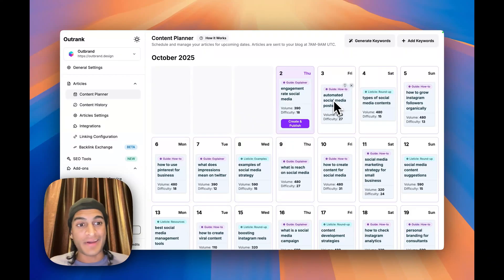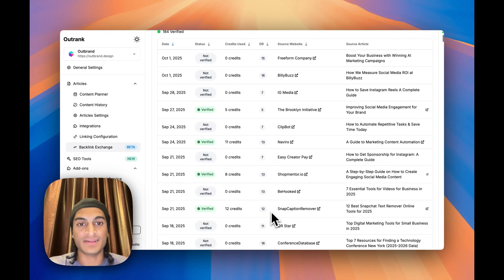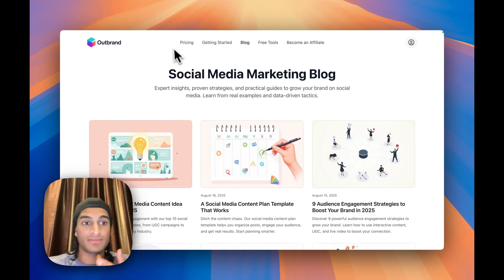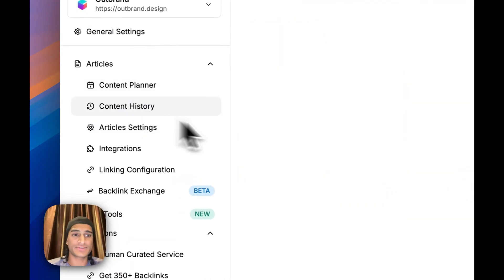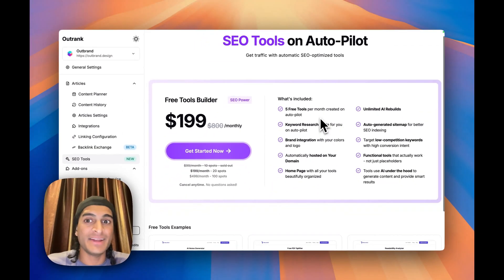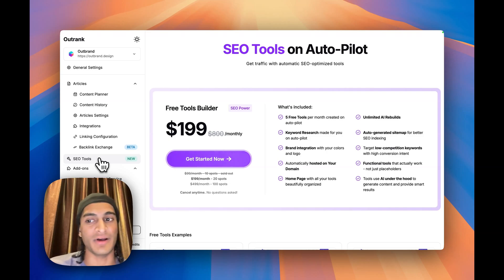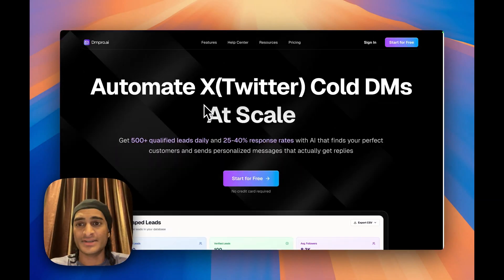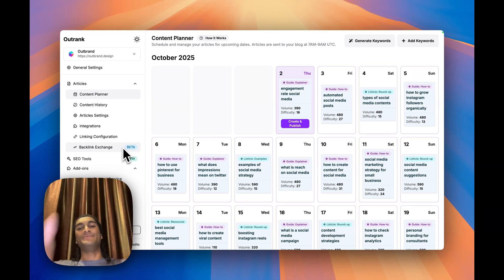Outrank.So Review - Is it worth it?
Outrank SEO Tool Review: Automate Content & Boost Backlinks Effortlessly

In this video, I provide a comprehensive review of Outrank, an SEO automation tool created by Tibo and Eugene. Outrank helps automate your SEO tasks and grow organic traffic on autopilot through features like automated blogs and a backlink exchange. I demonstrate how we've used Outrank to generate quality backlinks and content seamlessly for our site, highlighting key features such as the 30-day content calendar, integration options, and customization settings. I also discuss the value of their monthly subscription plans and additional service add-ons. If you're looking to simplify and enhance your SEO strategy, you won't want to miss this detailed review.

00:00 Introduction to Outrank Review
00:13 What is Outrank?
00:23 Backlink Exchange Feature
01:14 Automated Blogging and SEO
01:49 Dashboard and Customization
02:26 Pricing and Offers
03:13 Additional Services and Recommendations
04:03 Conclusion and Final Thoughts